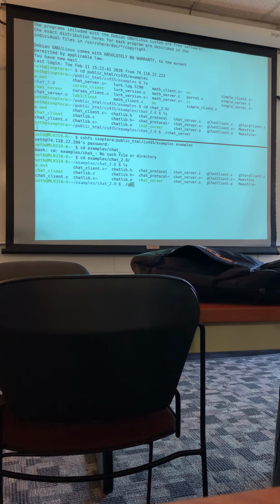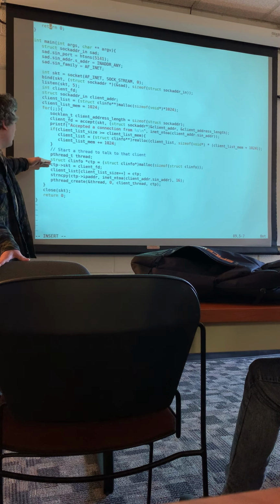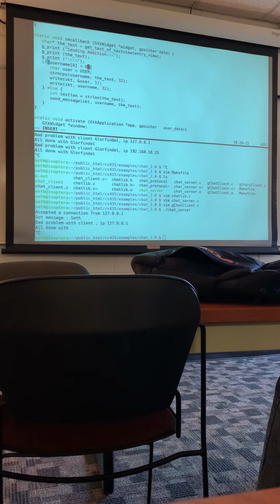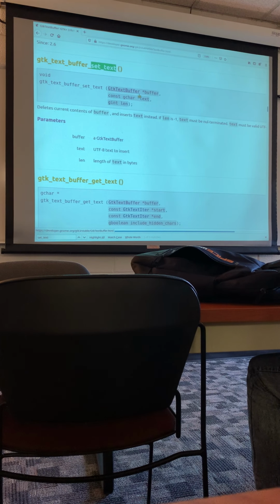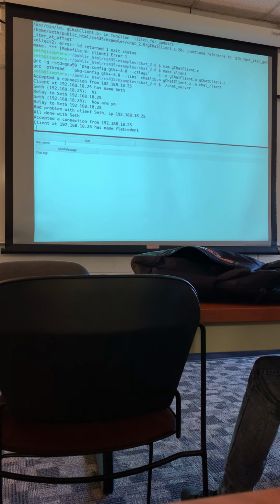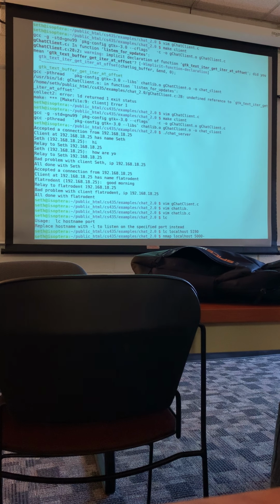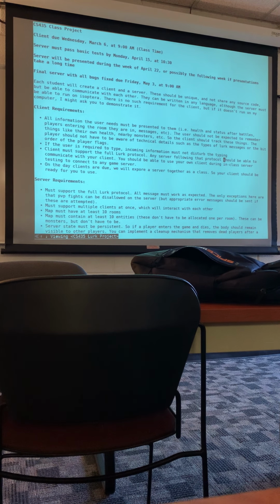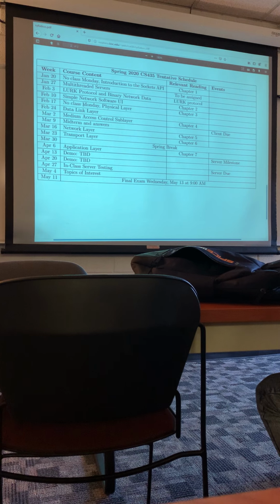CS-435 Networking 02/12/20